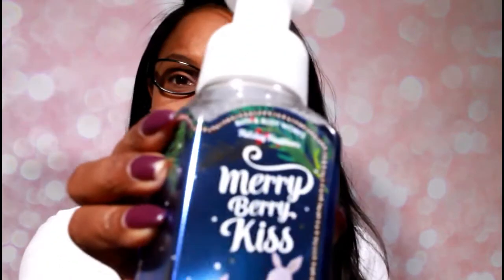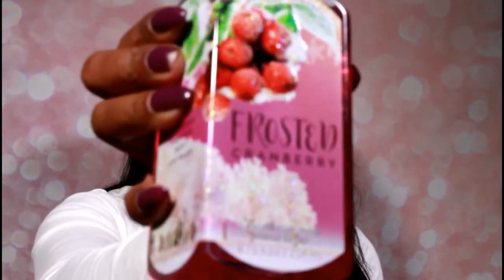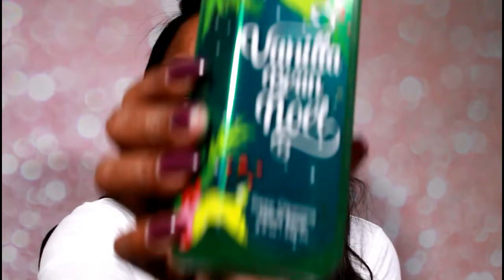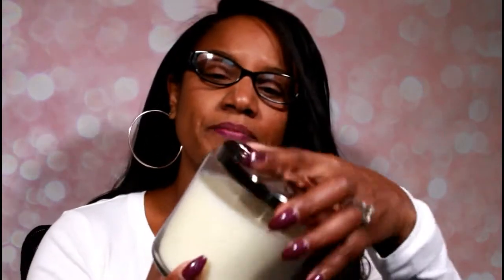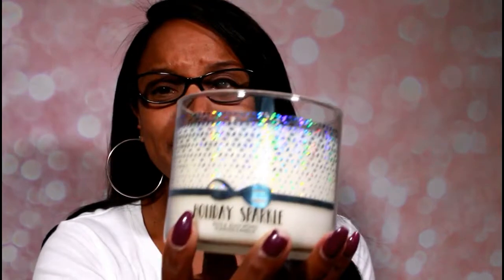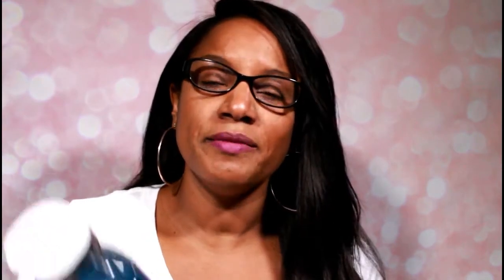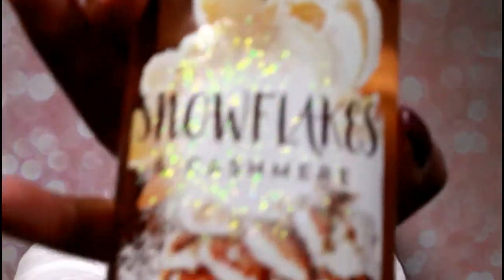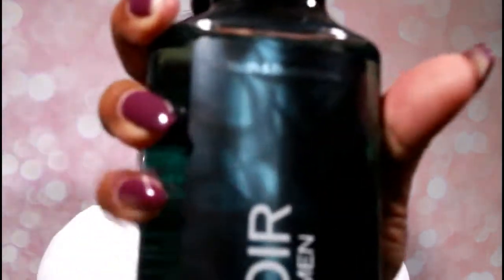Bath and Body Works Haul Winter 2016: Candles, Hand Soaps, Body Washes, & Items for Men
Hey guys, I recently went to bath and body works and took advantage of their great deals. I bought items for myself and even got a little something for my hubby.

Xoxo Anita 😘